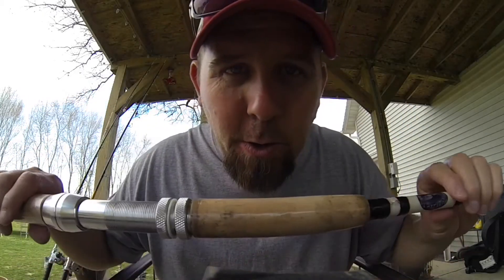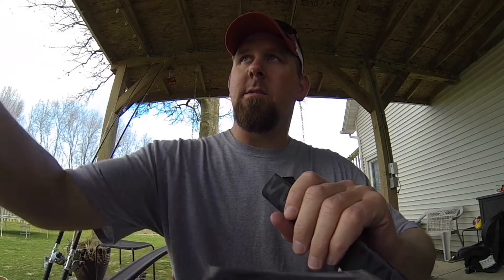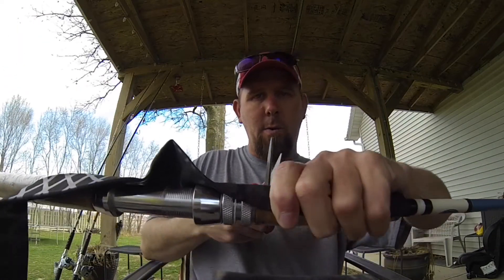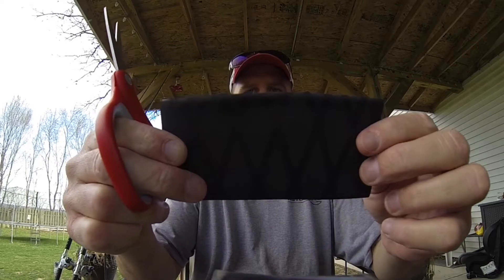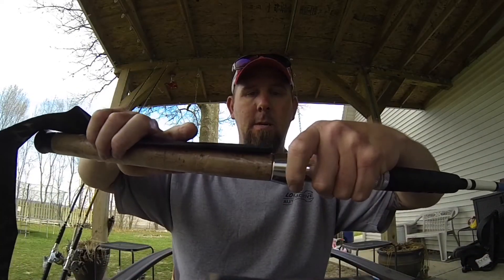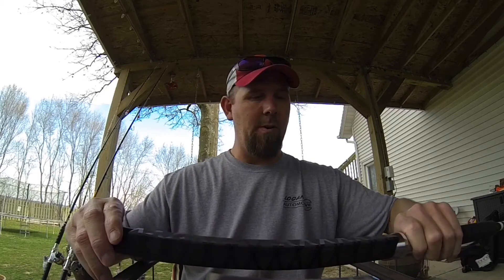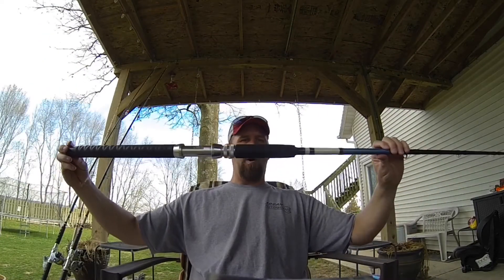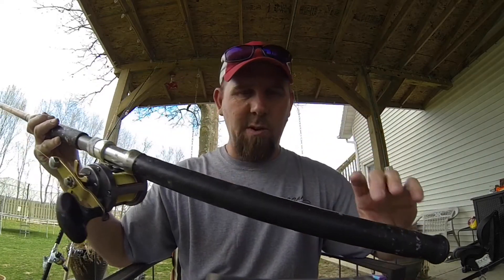Cover your rods with shrink wrap from MudHole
2 things the shrink grip helps with is

Rolling rods in the rod holders!
And cleaning your rods!

Put shrink grip in the search menu and
40 mm for the size and your choice of color!

Supplys needed

Shrink grip
Scissors
Torch or heat gun
Razor blade to trim edges
About 3 min per rod